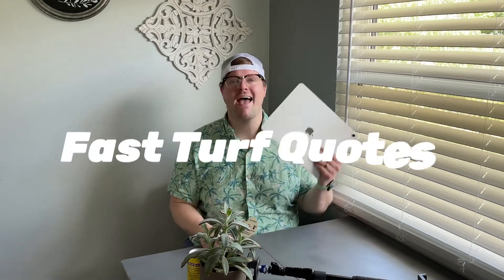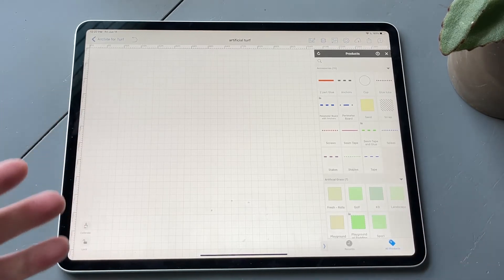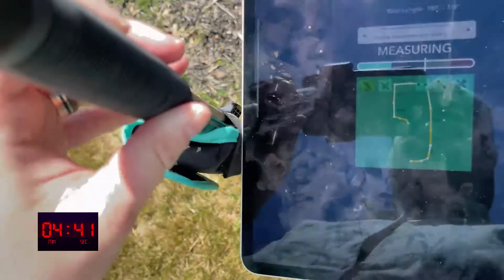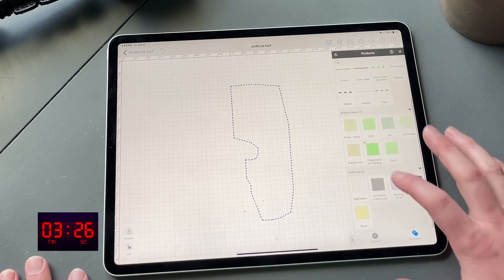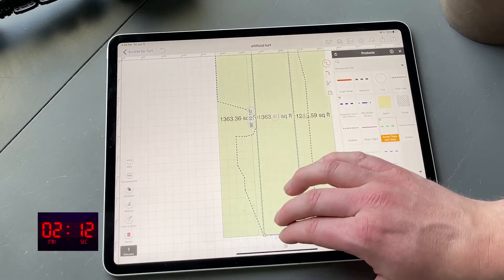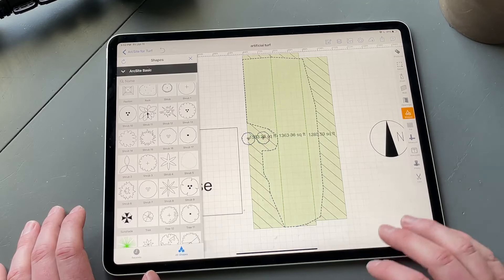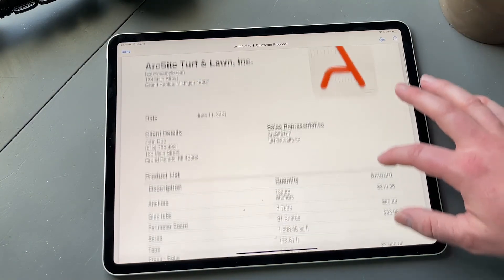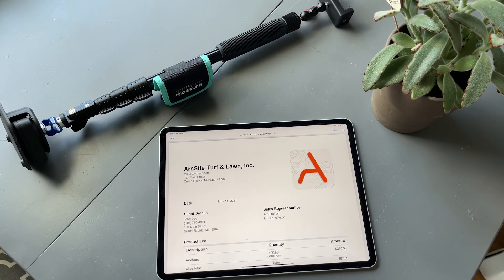How Artificial Turf Installers finish Estimates in under 5 minutes! (ArcSite and Moasure)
This video is an introduction to using the Moasure One. This device will allow you to measure any space and create a floor plan instantly, and it can even calculate your site in ArcSite!

This video breaks down exactly how you can measure using the Moasure One device.  Next, we will show you how to instantly turn that measurement into a drawing, and itemized customer estimate.

The best part!? It takes right around 5 minurtes. Change the way you do turf estimates!

This is the easiest way to get an instant estimate on a job!
ArcSite allows you to use their CAD app and get an instant estimate, add takeoff items, see what materials are needed for your project and more.